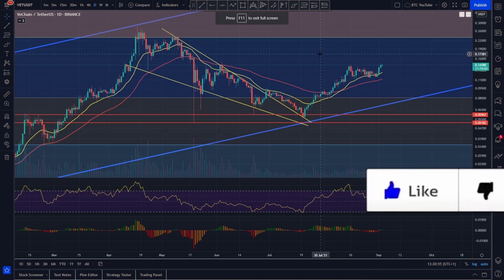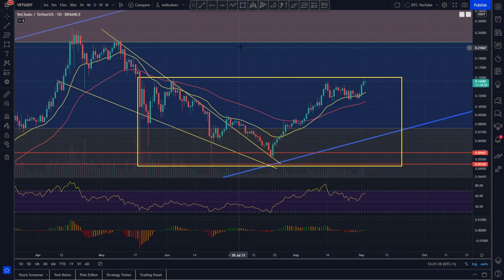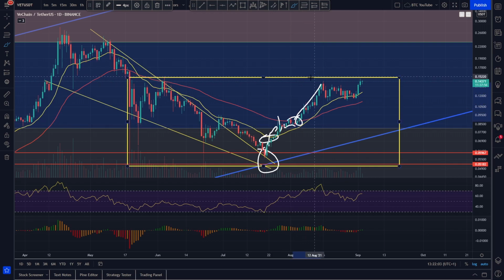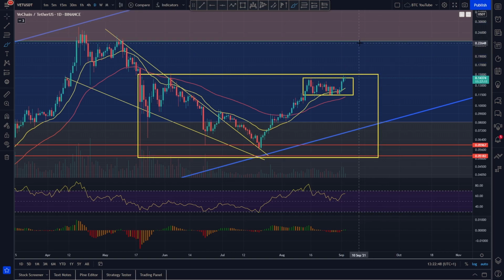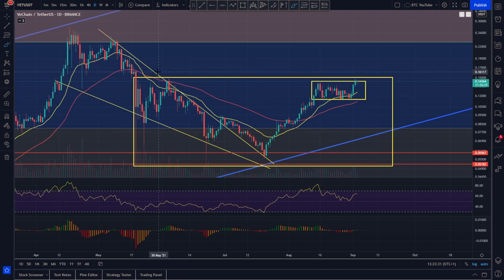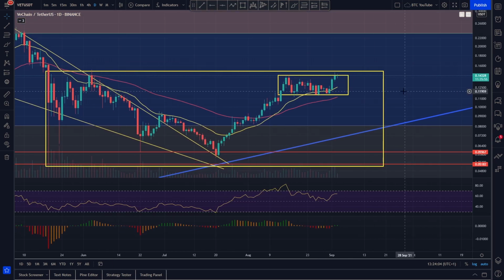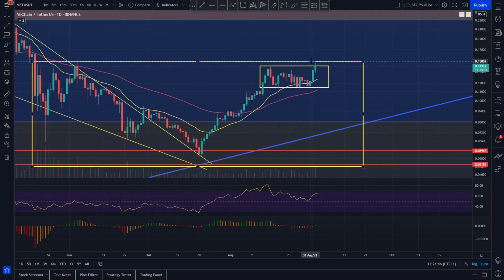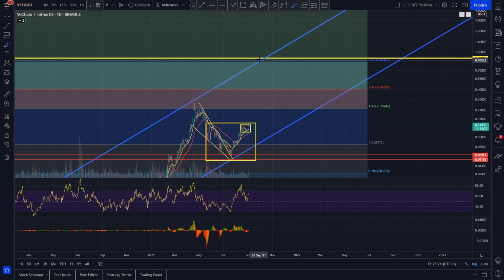VECHAIN SUPER BULLISH!? | VECHAIN PRICE PREDICTION 2021 | VET PRICE PREDICTION | VET ANALYSIS